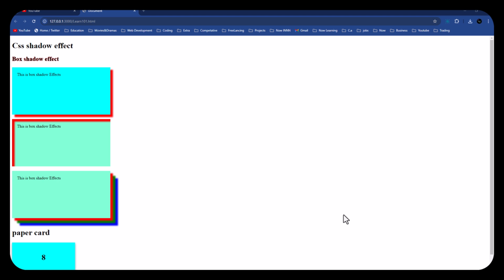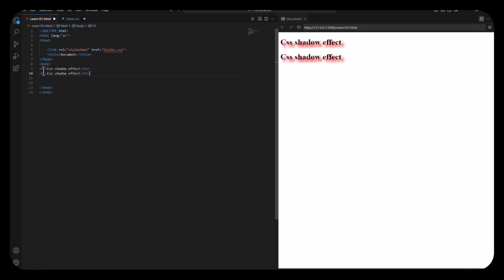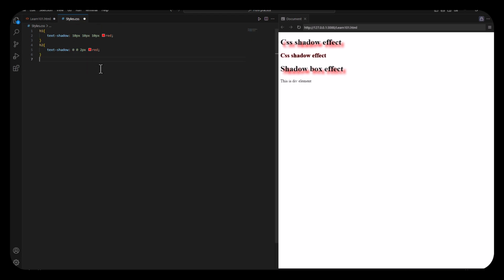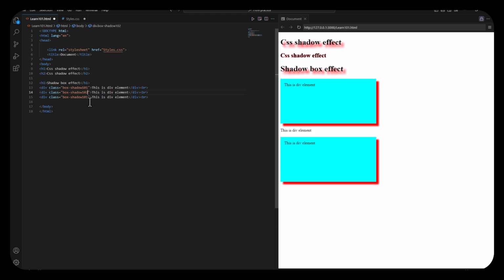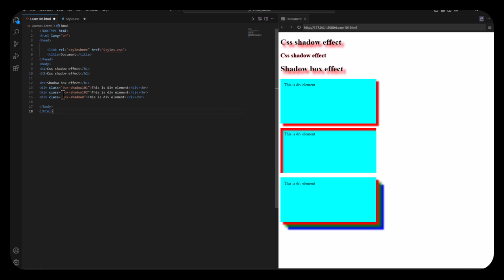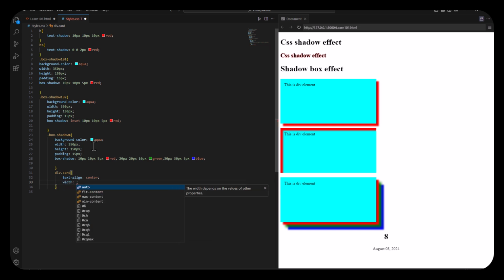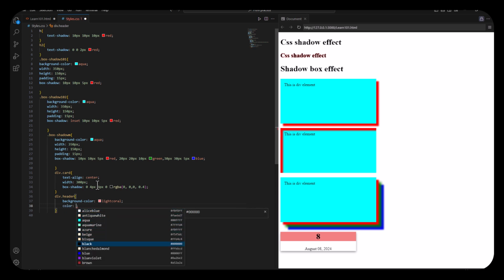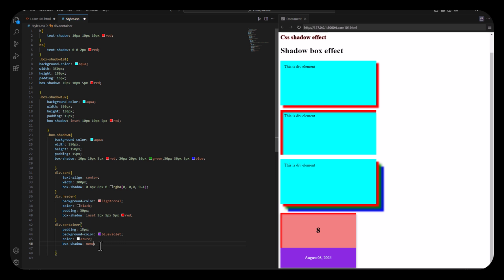Css shadow | box shadow |Css Best Effects| Web development |Tutorials |How to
CSS Shadow and Box Shadow equips developers with essential techniques to enhance web design through effective use of shadows. It covers fundamental concepts, practical applications, and advanced techniques, enabling users to create visually appealing elements that add depth and dimension to their projects. Ideal for both beginners and experienced designers, this resource provides clear examples and best practices to master the art of shadow manipulation in CSS.